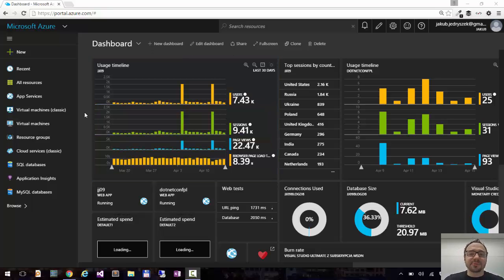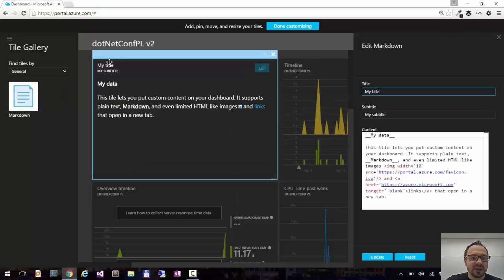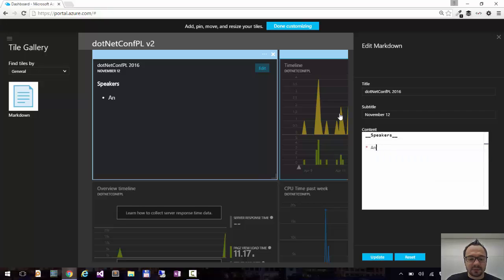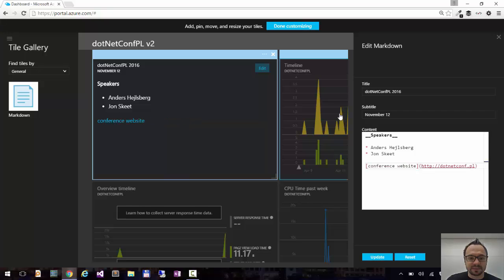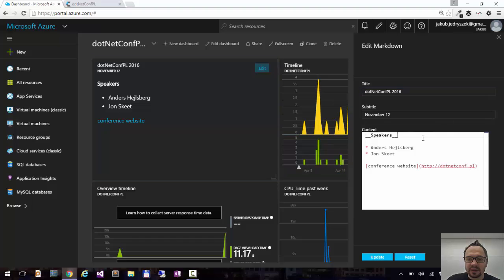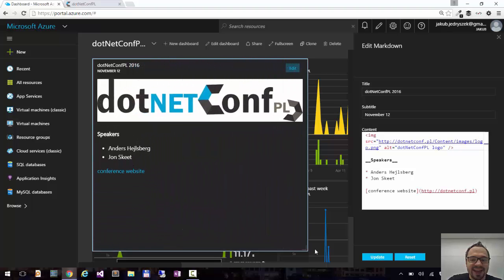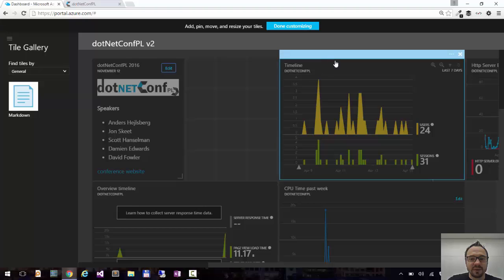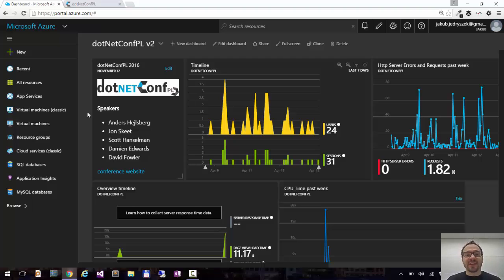Azure Portal Tips & Tricks - 12. Adding custom HTML to dashboard with Markdown control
In this video I am showing how you can add custom HTML to your dashboard using the Markdown control.